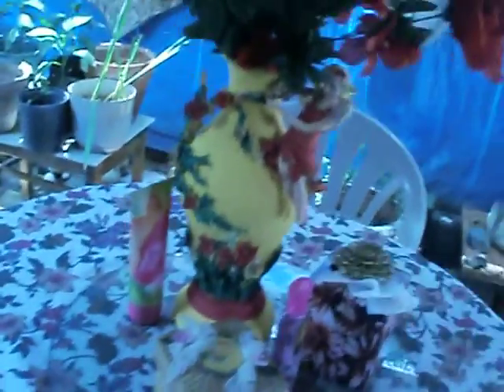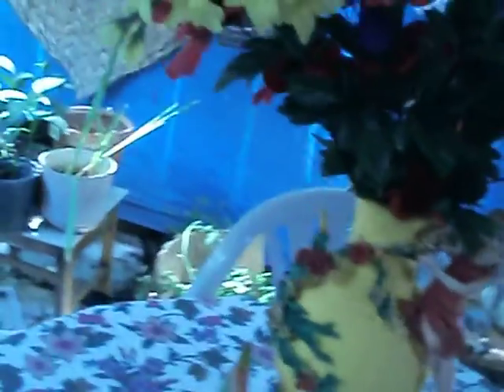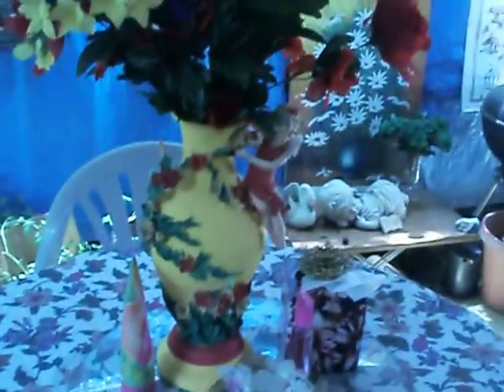Recycling and decorating crafts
This is a short info clip on recyclables.  I am disabled with Parkinsons and hope to motivate some of you.  There are lots of alternatives to discarding items in the trash.